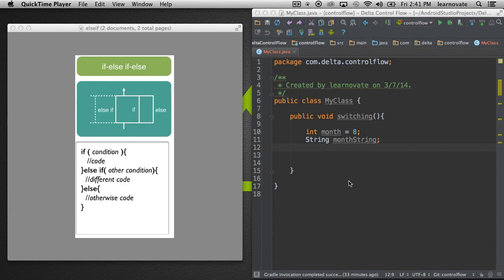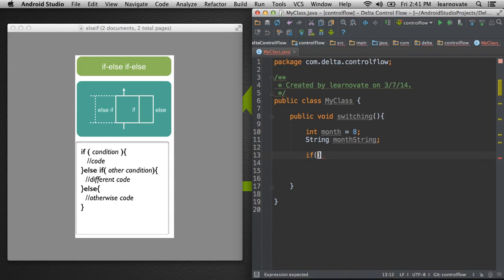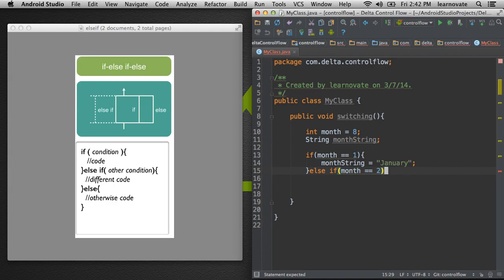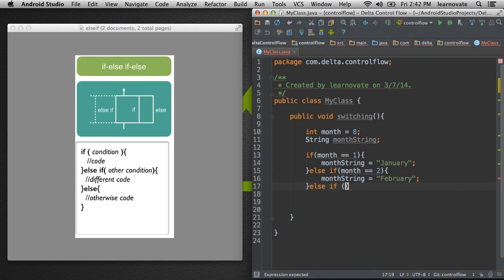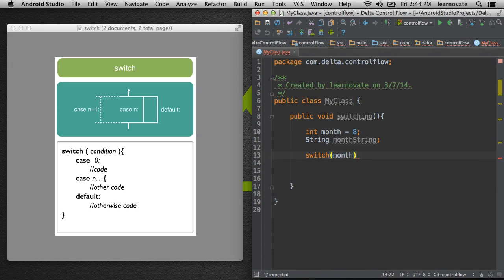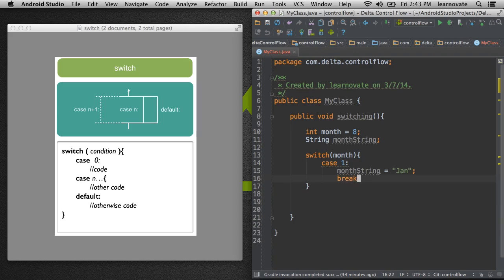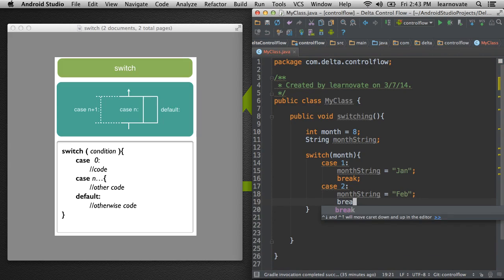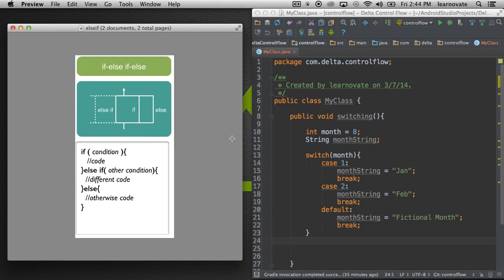The "Switch" Statement - Lec 30